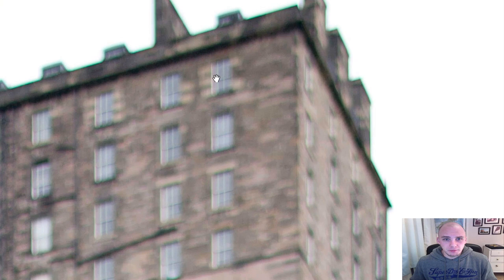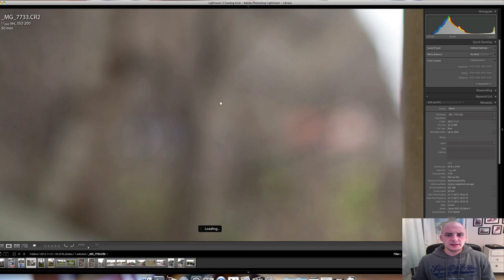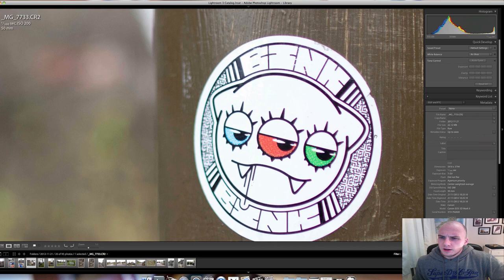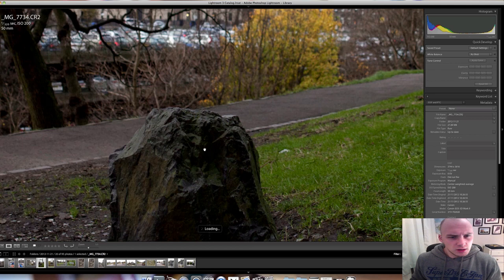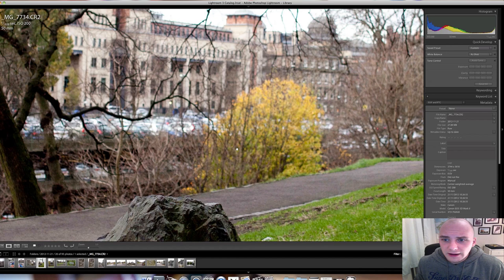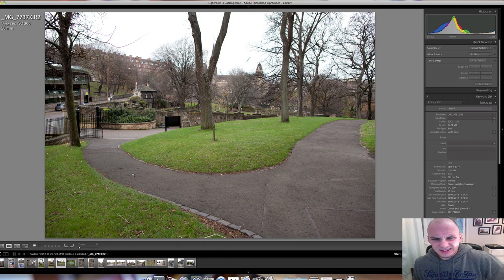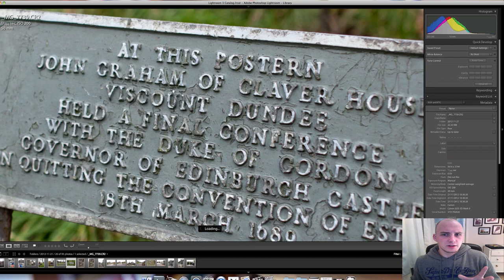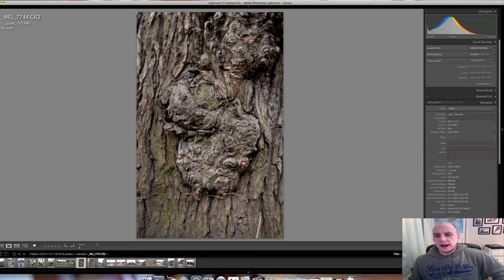Samyang 24mm f1.4:real world tests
here is some real world testing (outdoors) of the manual only lens the samyang 24mm f1.4 lens, I have it mounted on my canon 5d mark 2 via a small adapater as it was originally the nikon mounted lens, and i take it for a bit of a street/nature walk to test out such things as its ease of use, its sharpness, vignetting and chromatic aberration.

PHOTOGRAPHY CLOTHING
Point and destroy clothing